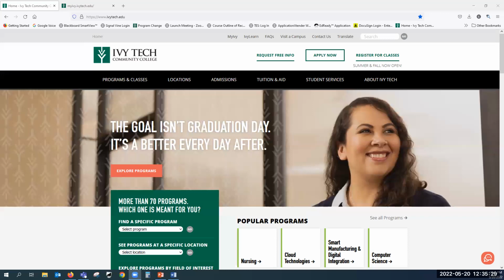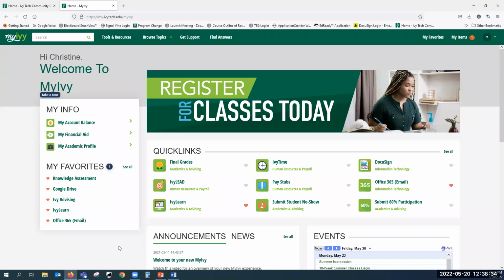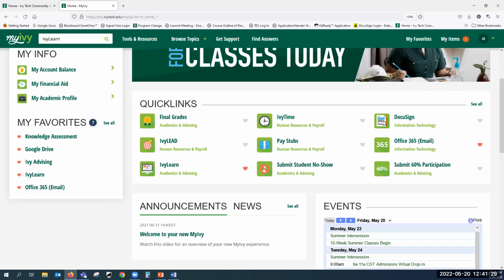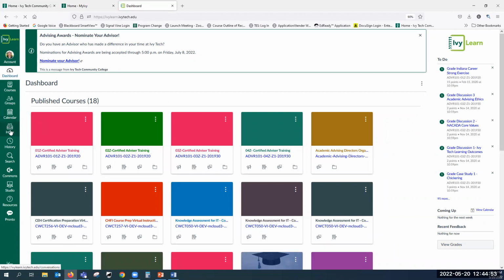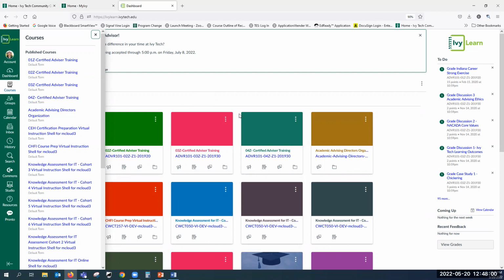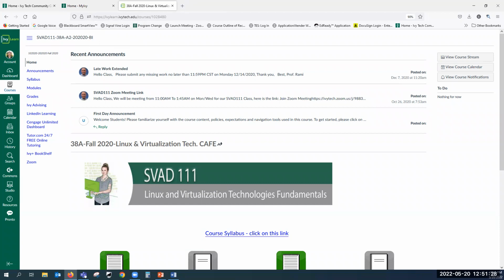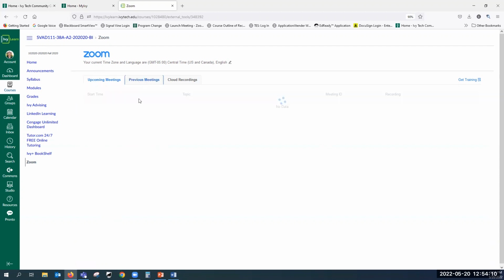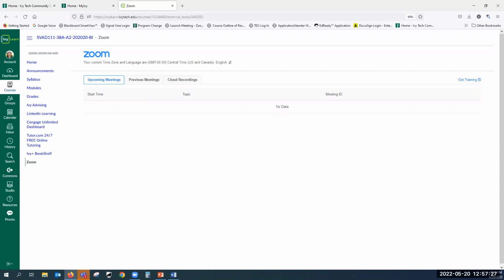My Ivy and IvyLearn Overview